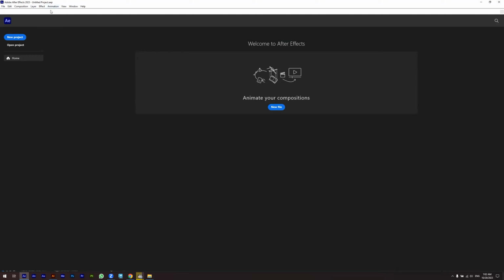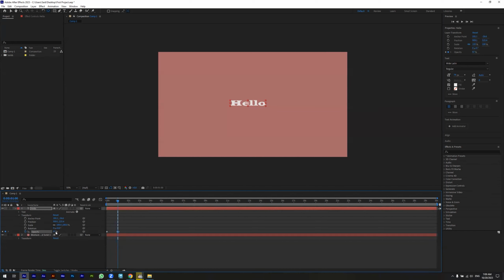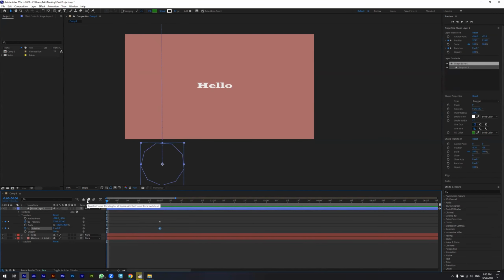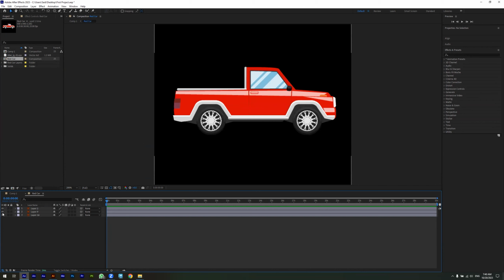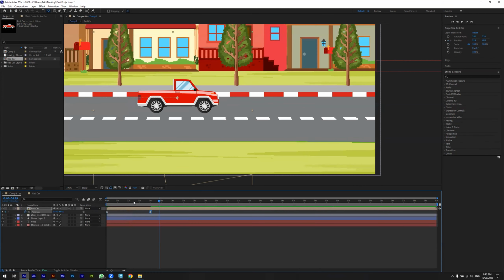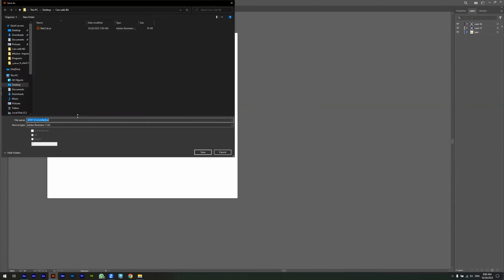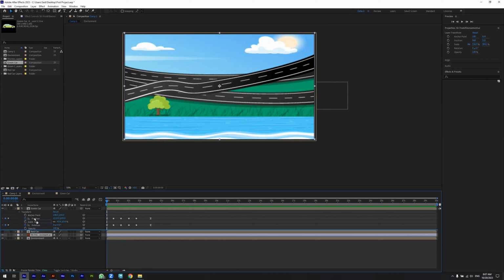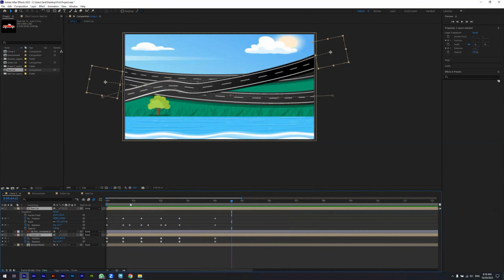Introduction to After Effects 2024, Animation tools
This video contains the following topics:
Introduction to After Effects 2024
Introduction to animation
Illustrator file preparation
Car Animation - Straight road
Cars animation - Winding road